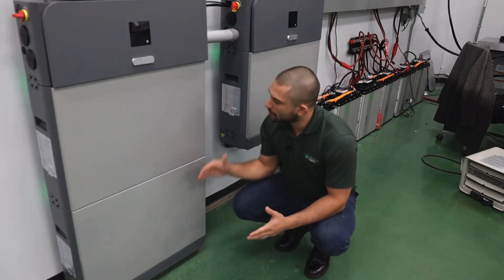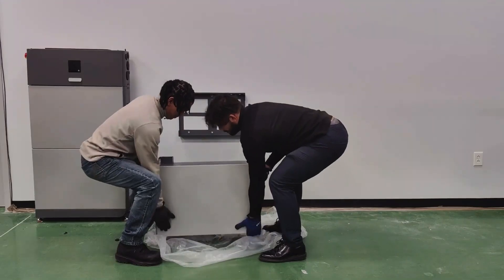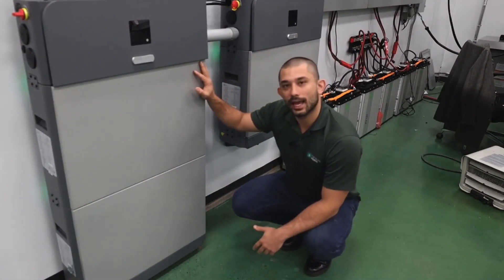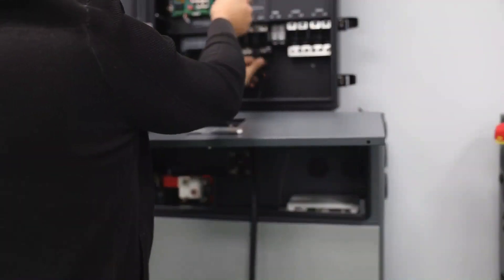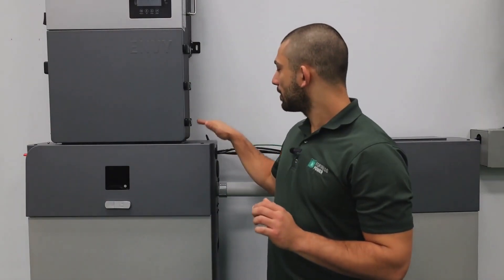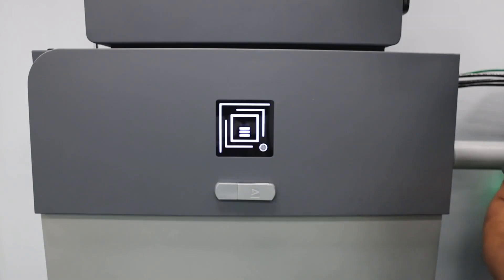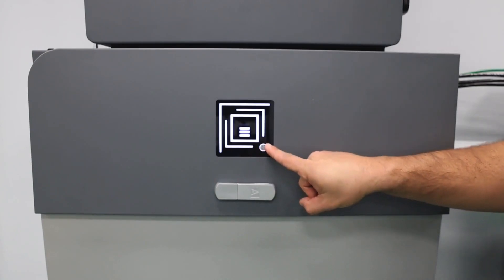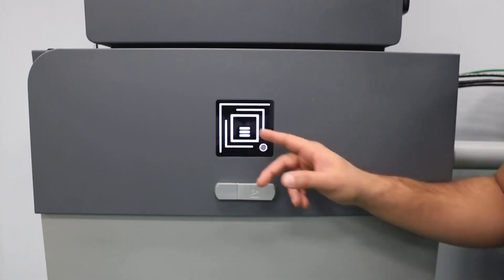Fortress Power eForce Stackable Whole-Home Energy Storage System | Features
Looking for a powerful home energy storage solution? Meet the Fortress Power eForce 9.6kWh, a high-efficiency lithium battery that delivers reliable power for solar, backup, and off-grid applications. Join Product Manager Matthew Daniel as he breaks down its key features. Learn how this advanced energy storage solution delivers efficiency, reliability, and scalability to power your home or business. Whether you're an installer or a homeowner, this video will help you understand why the eForce is a game-changer in energy storage.